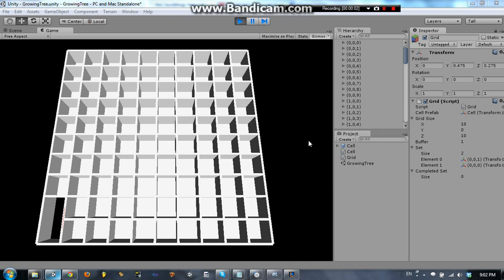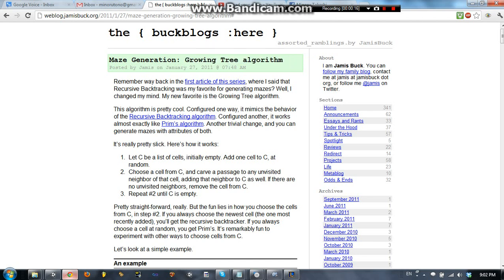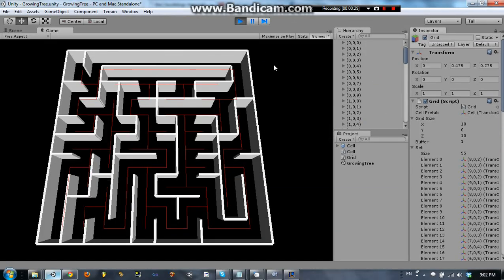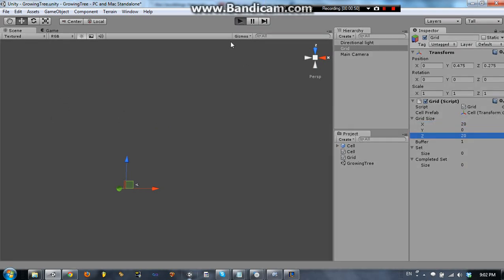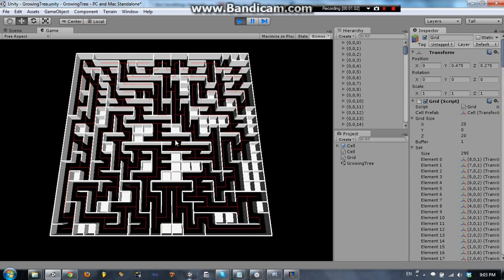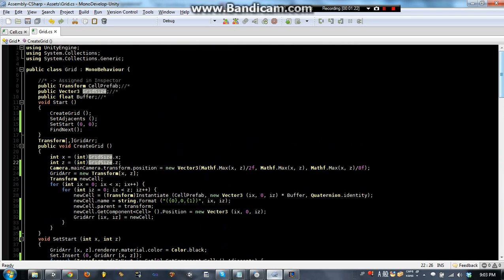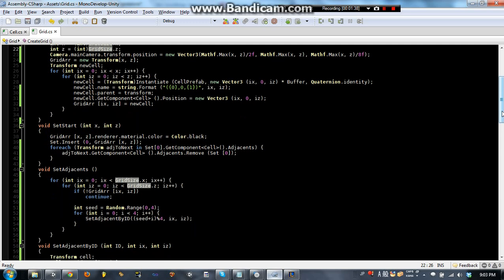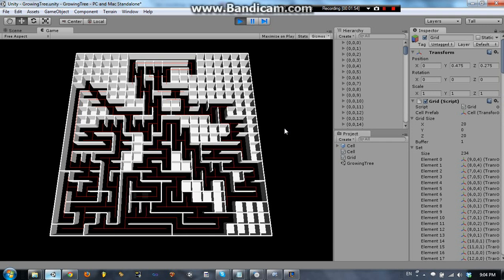Unity3D C# + JS Tutorial :: Growing Tree Algorithm for Random Maze Creation (Part 0, Introduction)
Requested by F'ika' Catty

I think it's important to show you what the finished product will look like before I make you watch the whole series!- So here's an introduction video quickly displaying what my finished Growing Tree Algorithm looks like.